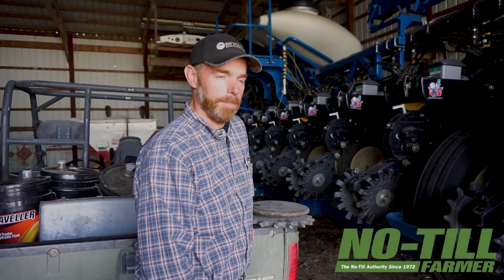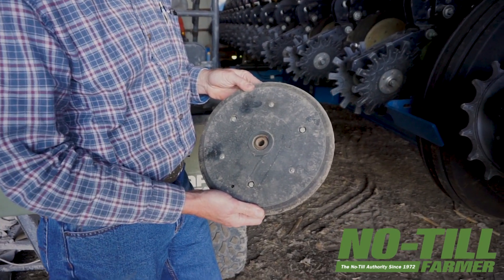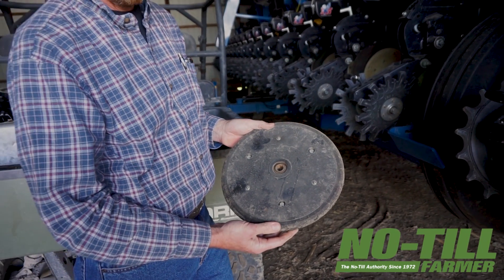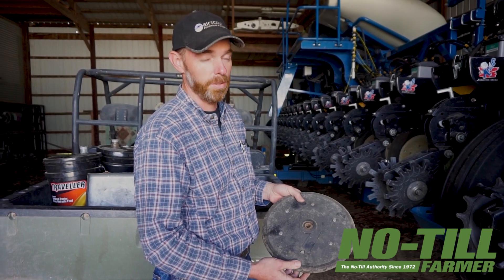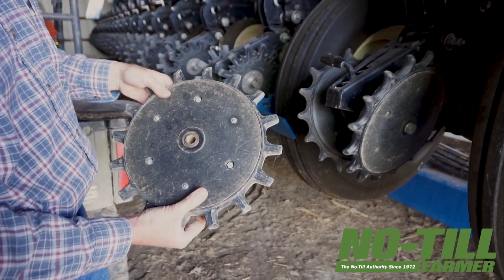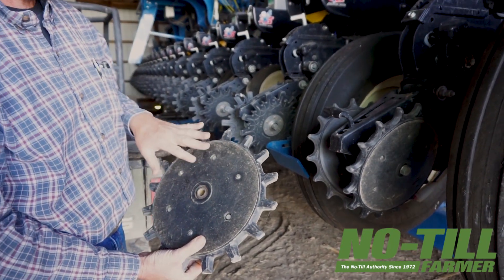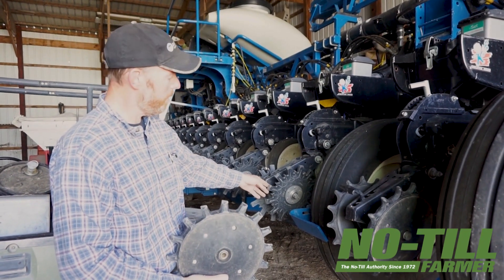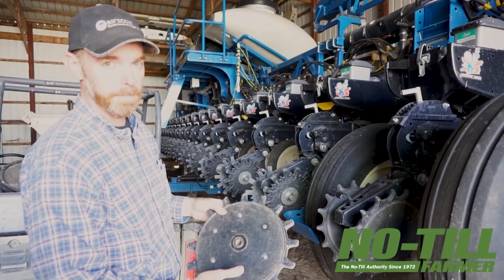Selecting Closing Wheels for Planting in a No Till, Cover Crop Environment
No-tiller Dan Sutton of Lowell, Indiana, talks about changes he's made to his Kinze planter to improve results in his no-till cover crop operation.

Cover Crop Report:
In this 32-page special report, you’ll read about some of the farmers and researchers who are pushing the boundaries of cover crop management, discovering new ways they can extend the growing season, supplement grazing, capture more sunlight, feed the biology underground and even improve the bottom line. Whether you’re brand new to cover crops or have several years’ experience, you'll find innovative approaches covered within these pages spark new ideas for implementing cover crops in your no-till operation.